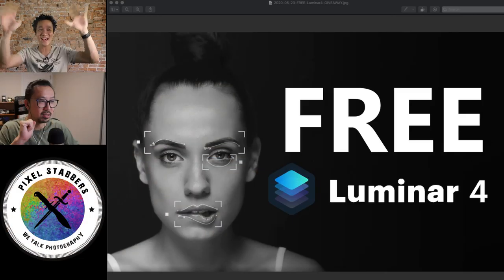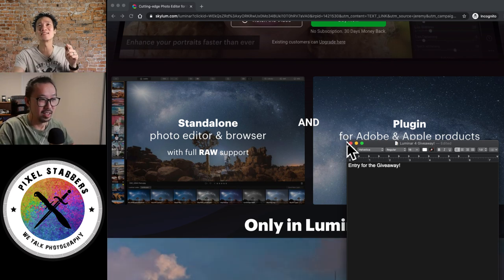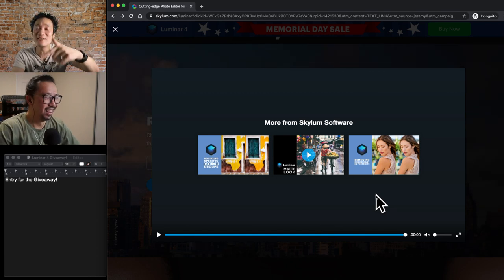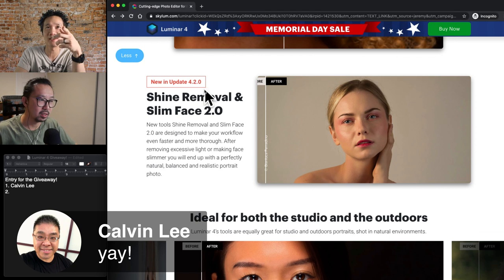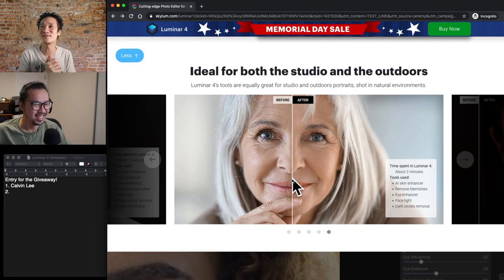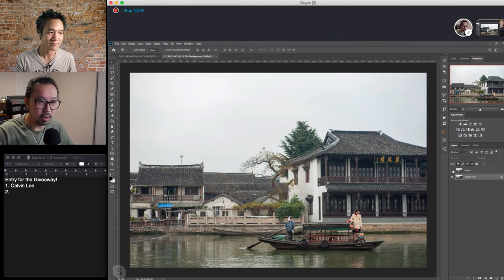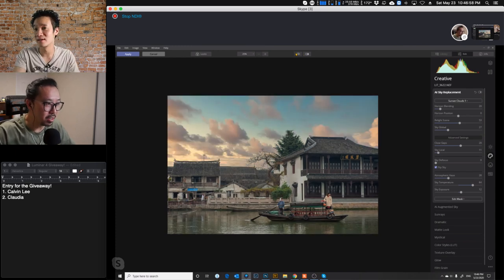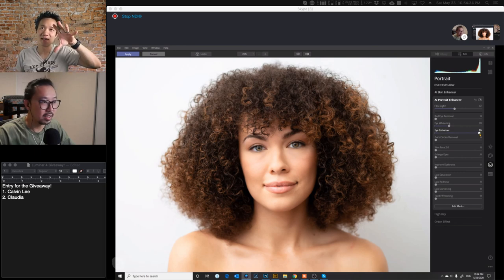FREE Luminar 4! GIVEAWAY! & Fujifilm Promotions!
If you have a Fujifilm camera/lens, you may qualify for this Luminar Promo as well

Create a Vintage Look that quickly and effortlessly!  This BEFORE & AFTER results can be done in minutes!  We show you the entire workflow!

[ discount will show up in your shopping cart! ENJOY! 😊 ]

CAMERA/LENS:
Fujifilm Instax Mini 90
Fujifilm Instax SP-2
Fujifilm X-T3
Fujifilm X-T4
Fujinon XF35mmF1.4 R
Fujinon XF16mmF1.4 R WR
Fujinon XF50-140mmF2.8 R LM OIS WR
Fujinon XF23mmF2 R WR
GEEKOTO Flash Speedlite 200W
Iwata Pro 144 LED
Iwata GL-03 Full Color RGB Led Light
Glow EZ Lock Deep Parabolic Quick Softbox
Wacom Intuos Wireless Graphics Drawing Tablet
Ergonomic Mouse
Surface Book 2 15"
Microsoft Surface Pro 6

AUDIO:
Sennheiser EW 112P G3 Wireless
Sennheiser ME 2 omni-directional
Rode Video Mic Pro
Zoom H6n

Aputure COB 120t
YongNuo YN216

Final Cut Pro X
Audacity
Photoshop
Lightroom